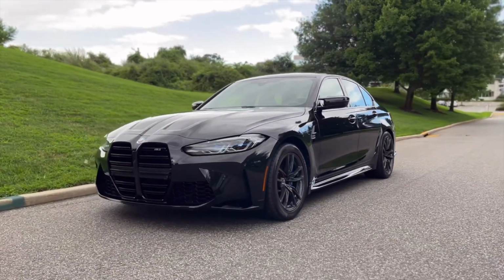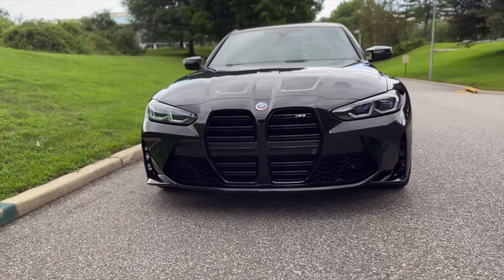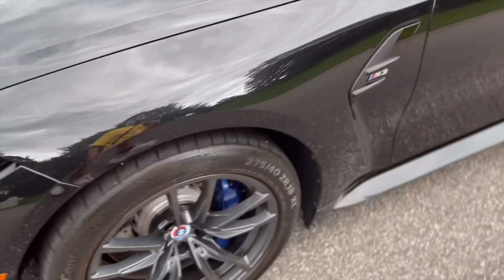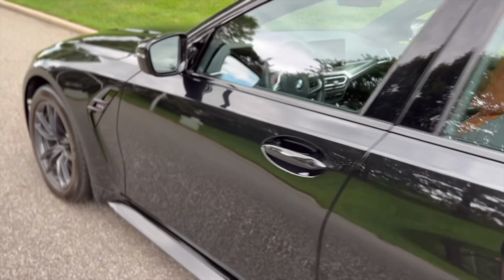2023 BMW M3 Sedan - For Sale! - Luxsport.com